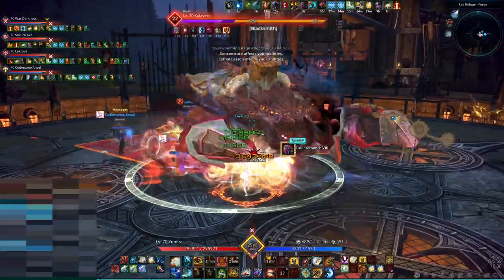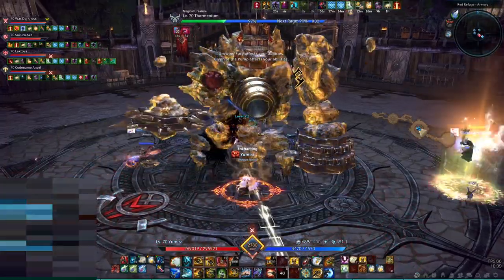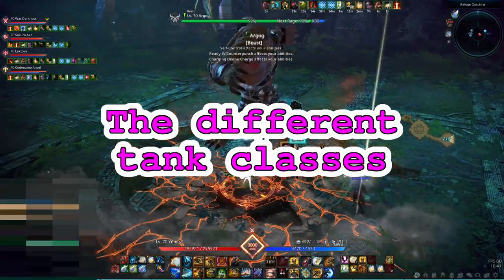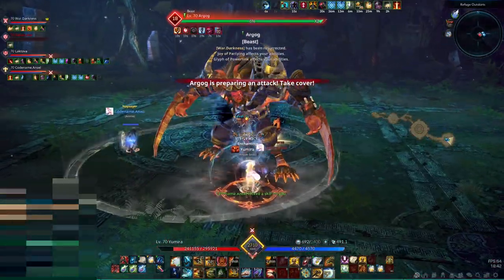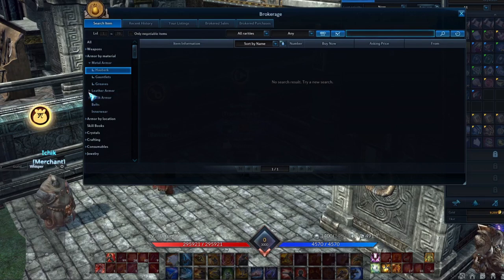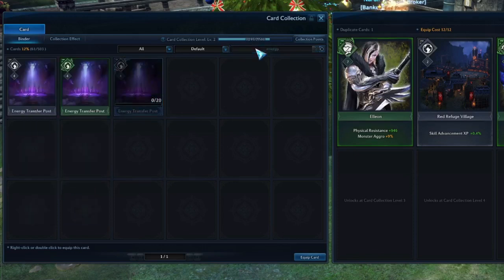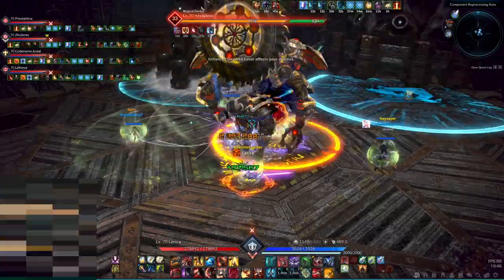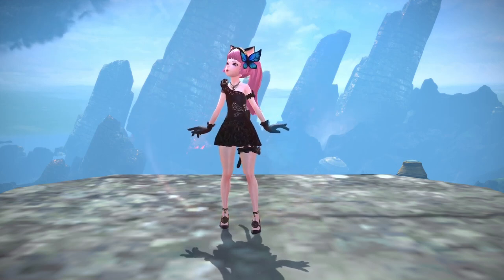TERA: Tank Guide Part 1 ||Gear, Cards and General Tips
This is Part 1 of my tanking guide. Combined with the class specific videos, which will be Part 2A, 2B and 2C, this video will make one complete guide for tanking on that class.

TERA Master Race Discord:
This server does not exist anymore. The list of discord servers is below. If you're looking for people to play with, or if you have questions, you can also ask them in my own discord channel.

The YUKATI Clan:
This is my own discord server. When I upload a new video on any channel, or when I release new music, I post them here. I also announce when I go live on Twitch, and if you join for dungeon runs during live streams, you can join voice chat there as well. I hope this server will turn into a place to meet new friends, have fun, post updates about what's going on, and more.

TIMESTAMPS:
00:00 INTRO
00:48 TANKING BASICS
04:39 DIFFERENT TANK CLASSES
06:24 GEAR
08:22 CARDS
09:40 COMMON MISTAKES
12:05 OUTRO